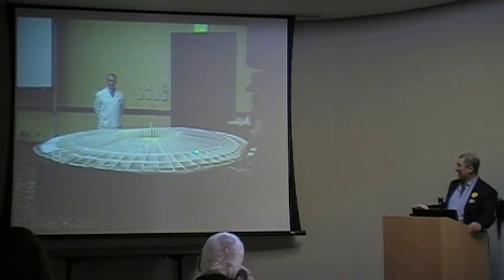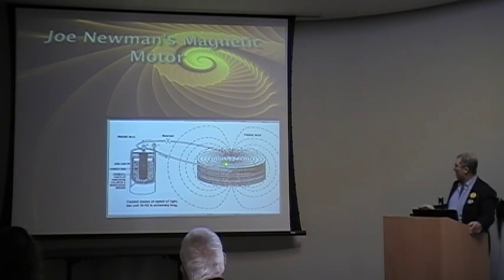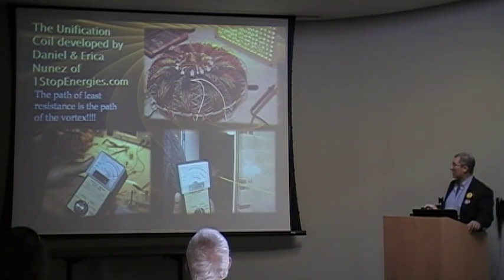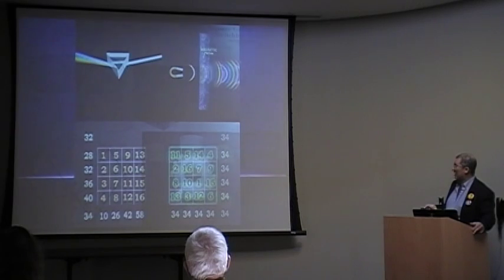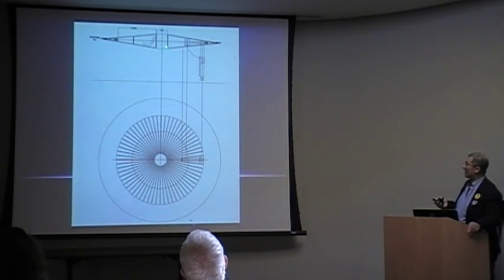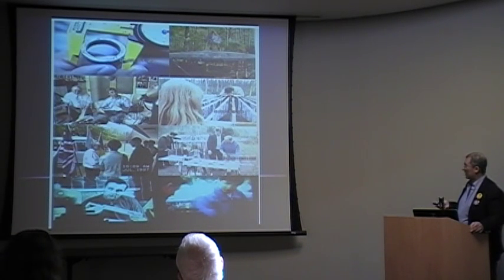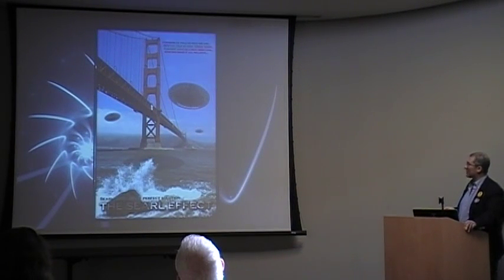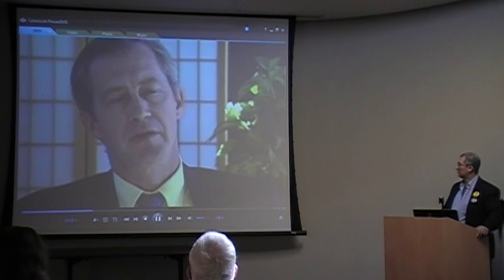Russell Anderson CEO of Searl Aerospace Inc. Library Lecture 4/7/2013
Russell Anderson, CEO of Searl Aerospace Corporation and Electrogravitics pioneer lectures at Tredyfferin Library, Main Line suburbs of Southeastern PA, on magnetic motor/generators and converters of vacuum energy, and the Searl Effect Generator (SEG) and the Searl Inverse Gravity Vehicle (IGV). These over one-half-Century-old technologies can reduce and eliminate our need for fossil fuels and nuclear power, giving us a cleaner, quieter, cooler, safer, saner world. Anything that runs on electricity and or requires torque can employ a Searl SEG, which is a MAGNETIC PRIME-MOVER, for power. Also the SEG is capable of rejuvenating our economy, and reversing and eliminating further damage to our environment and biosphere from burning of fossil fuels and radioactive contamination. The Searl SEG can also eliminate radioactivity from any source in munutes, and has health benefits from its extreme negative ion emissions.